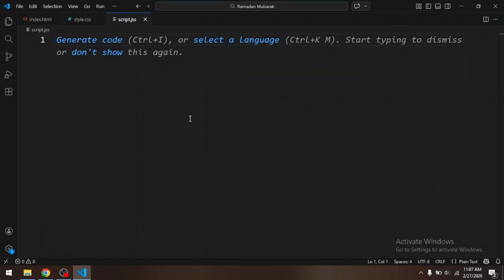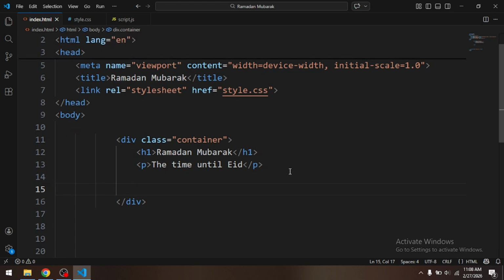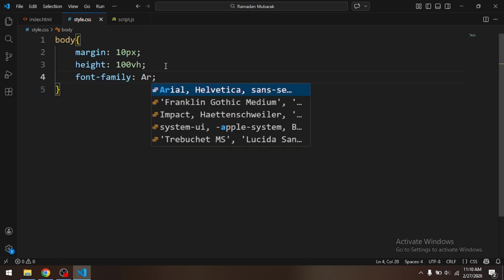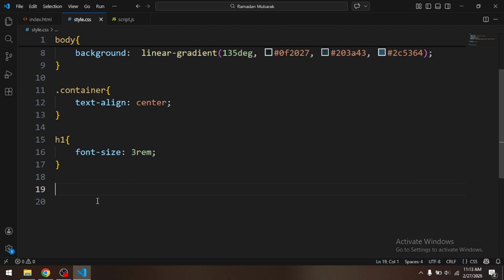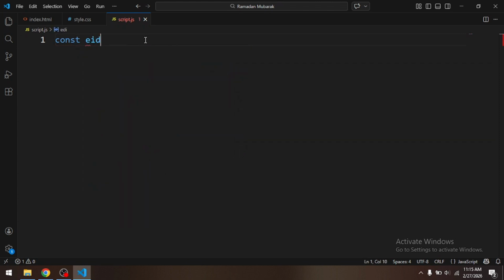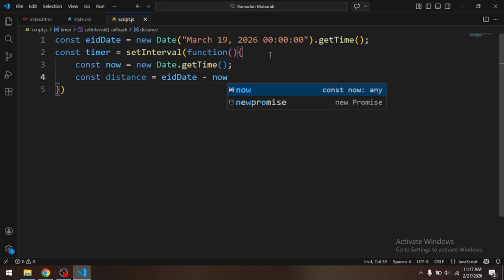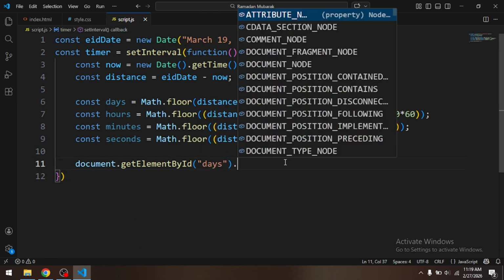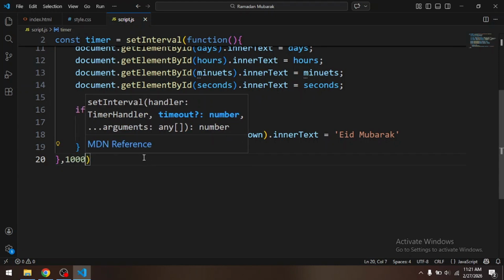Code Your Ramadan 🌙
🌙 Ramadan Mubarak! In this video, we build a beautiful Ramadan Countdown Website using HTML, CSS, and JavaScript. A simple beginner-friendly project to practice coding while enjoying the Ramadan spirit.

💻 Learn • Build • Improve